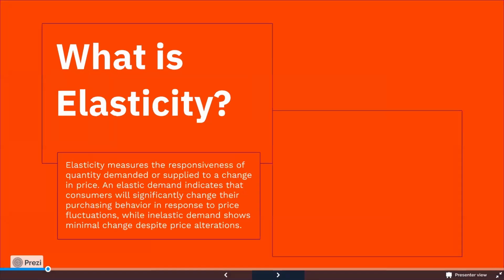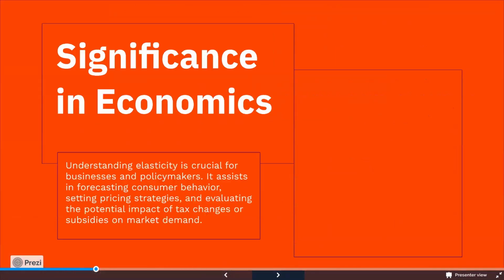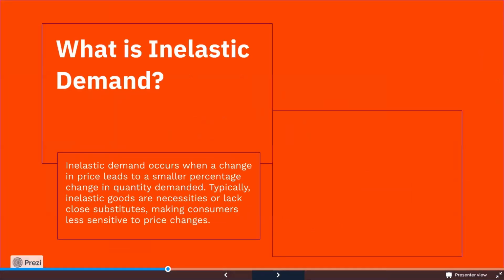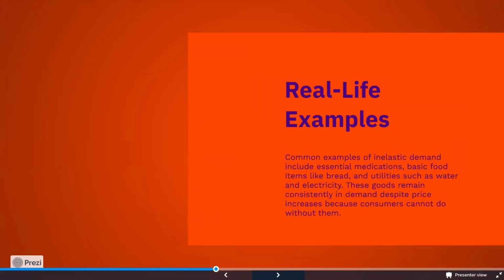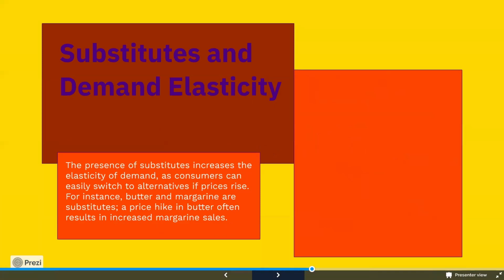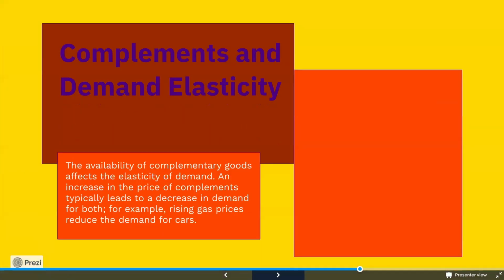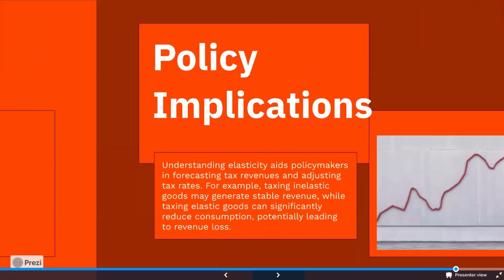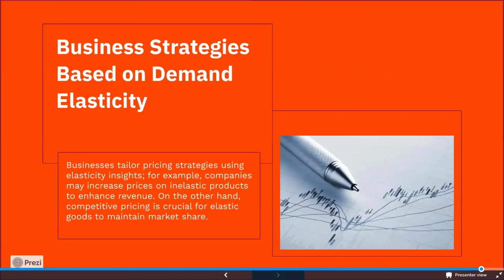Microeconomics Office Hours December 5